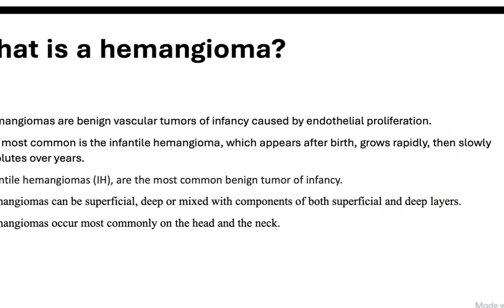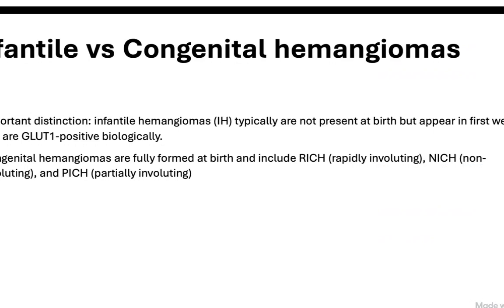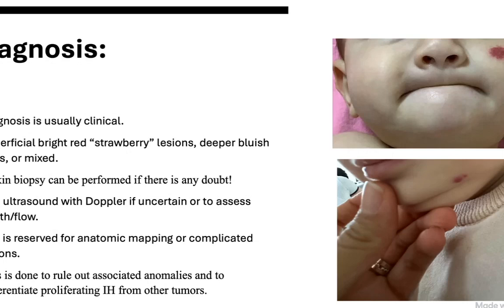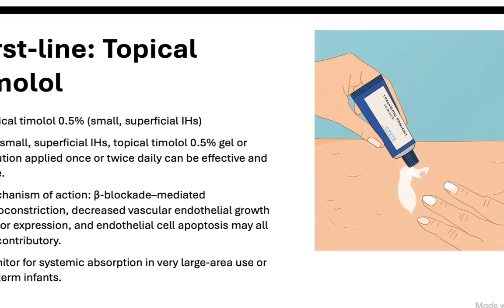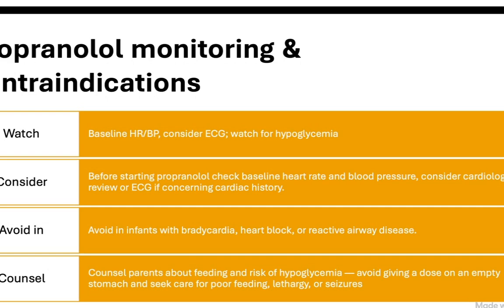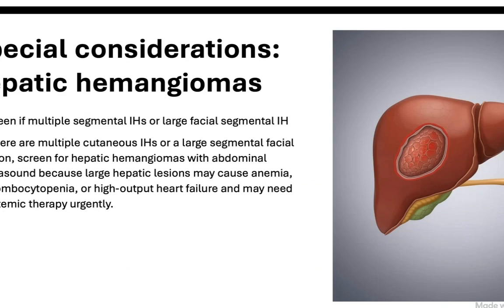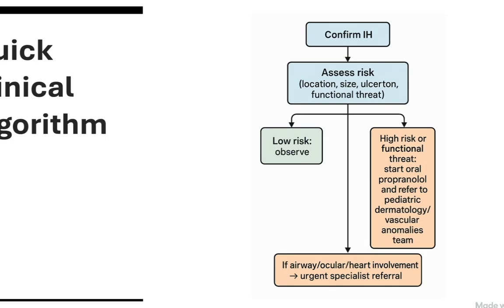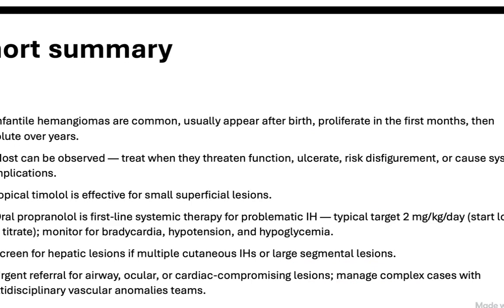Pediatric Hemangiomas: Diagnosis & Practical Management (For Clinicians)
Pediatric Hemangiomas — quick clinical guide for clinicians and trainees.
In this video, we cover:
- Types and natural history of hemangiomas
- When to observe vs treat
- First-line treatments: topical timolol and oral propranolol (practical dosing & monitoring)
- Complications and urgent referral indications
- Real-world cases and management algorithms

Timestamps:
0:00 Intro
0:25 What is a hemangioma?
1:30 Natural history
2:20 Infantile vs congenital
3:30 Diagnosis & imaging
4:30 Indications for treatment
5:15 Topical timolol
6:00 Oral propranolol (dosing & monitoring)
7:00 Other treatments & special cases
8:30 Summary & takeaways

Resources & guidelines:
- Léauté-Labrèze C et al., "Propranolol for severe hemangiomas of infancy." N Engl J Med. 2008. (first randomized reports of propranolol efficacy)
- ISSVA (International Society for the Study of Vascular Anomalies) classification and resources:
- Review articles and consensus statements from pediatric dermatology and vascular anomalies groups (search terms: “infantile hemangioma consensus guidelines,” “propranolol infantile hemangioma guidelines”).
- Local institutional protocols for propranolol initiation and monitoring (recommend linking to your hospital or national guideline if available).